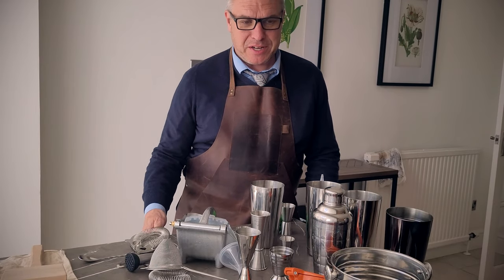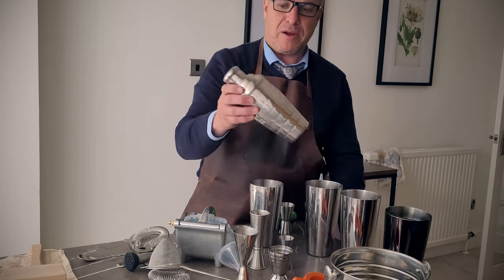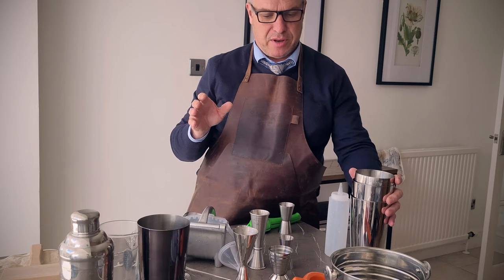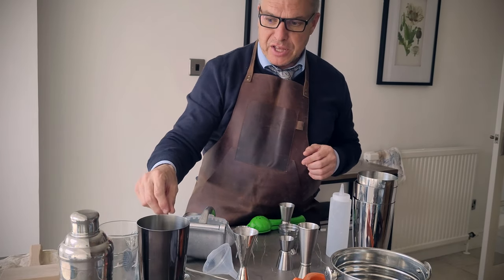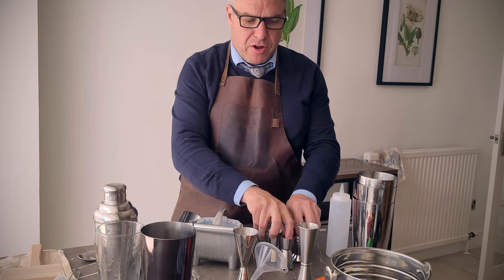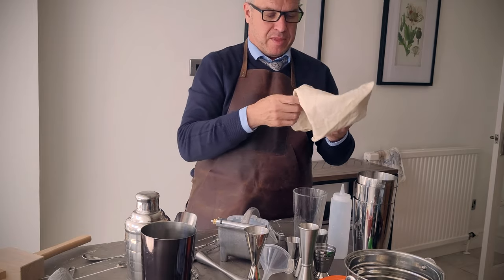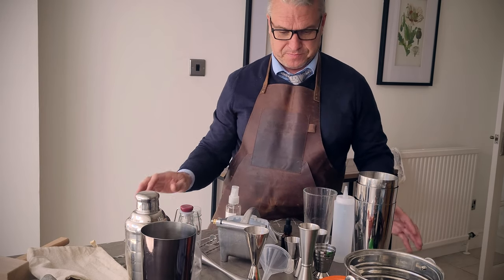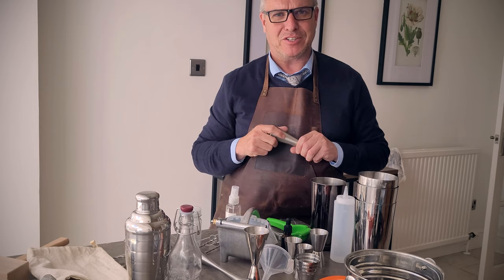What we Use with The British Bartender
Today we look at just some of our essential pieces of equipment used for making Delicious cocktails.